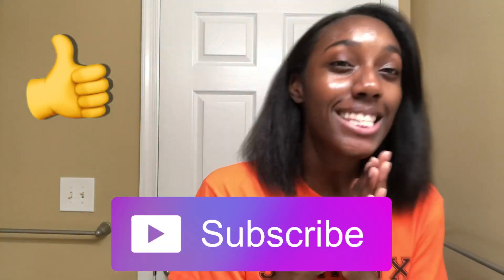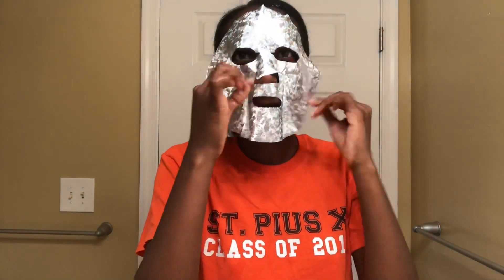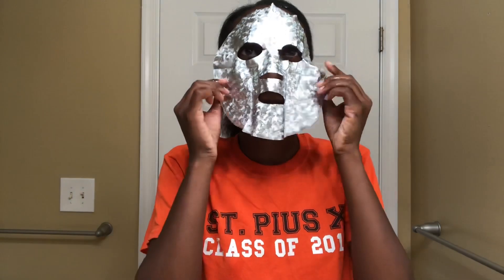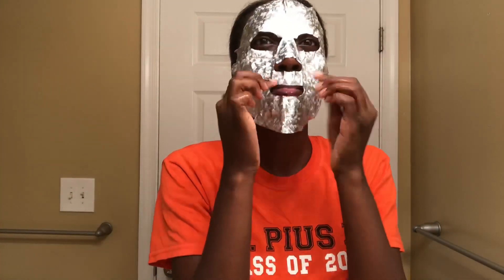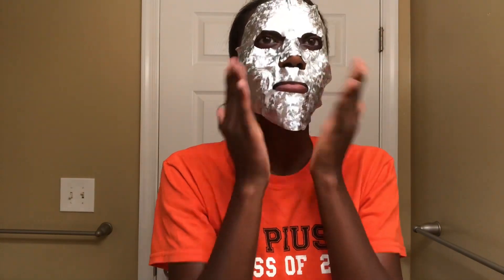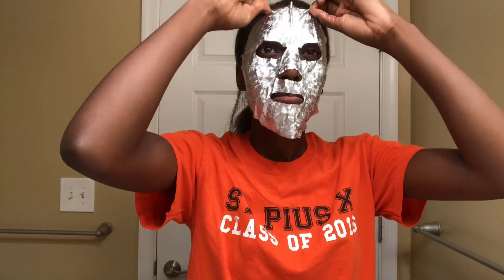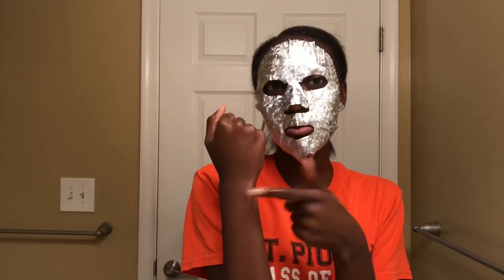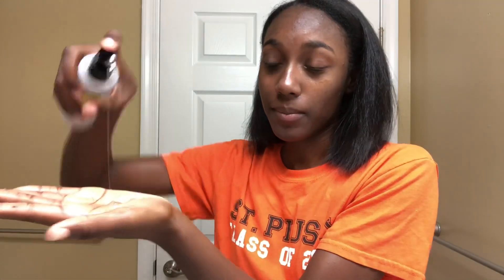BLACK GIRL TRIES KOREAN SKINCARE | 10 STEP SKINCARE ROUTINE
I found a new skincare routine that works amazing for me and I wanted to share it with y’all!! Ive been doing this korean skincare routine for over a month and have already noticed a difference!

Products:
The Face Shop
Rice Water Light Cleansing Oil

Smart Peeling White Jewel Exfoliator

Cetaphil - Walmart
Dickinson’s Witch Hazel -Walmart
Face Mask - Walmart
Advanced 96 Snail Mucin Essence

Aveeno Positively Radiant Moisturizer Spf 15 - Walmart

Snpachat: Destanyseirra